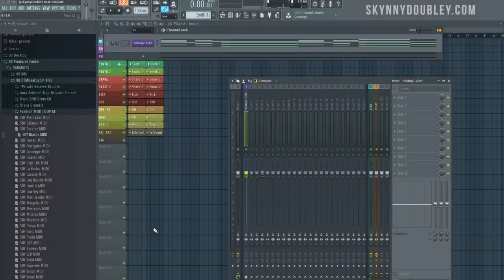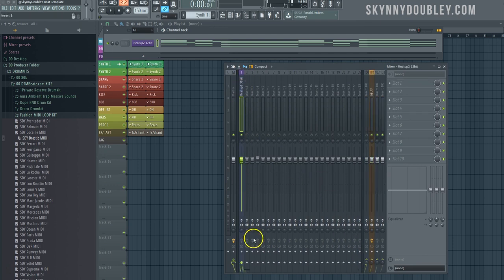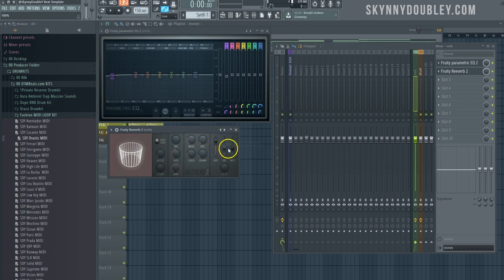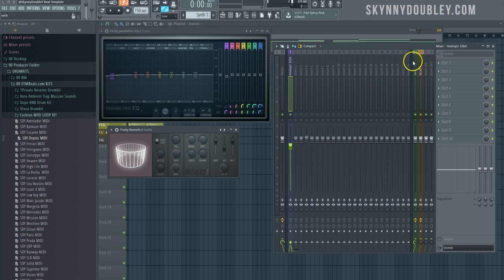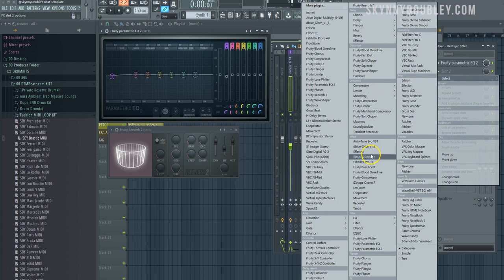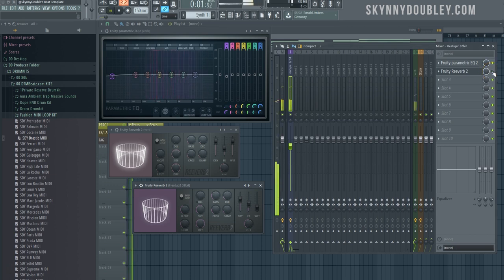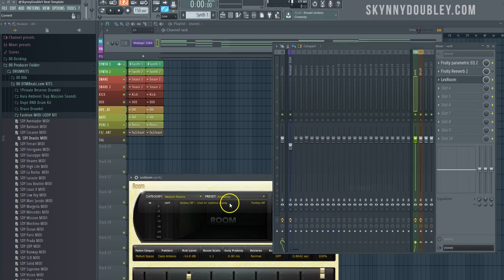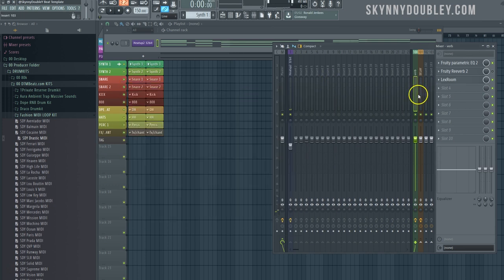How To use Reverb Tutorial In Fl Studio 12 ( Native + 3rd Party Vsts)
How To use Reverb In Fl Studio 12 ( Native + 3rd Party Vsts)
In this Fl Studio 12 Tutorial I show you how to setup a reverb in the mixer. How to route that reverb from an instrument or track.
I show how the Reverb vst is setup for Native Fruity Reverb 2 and Lexicon Vst Reverb.